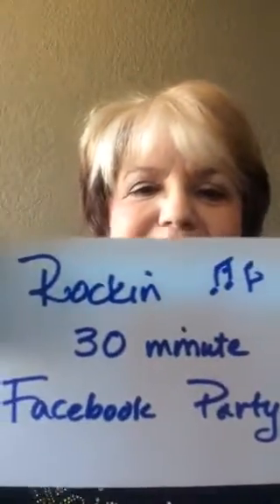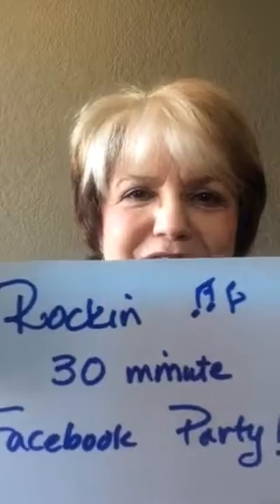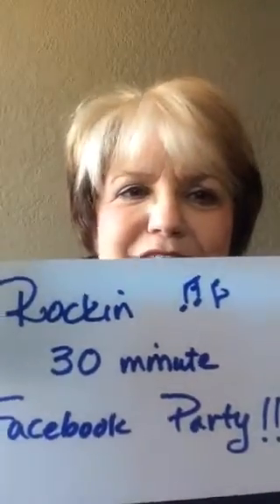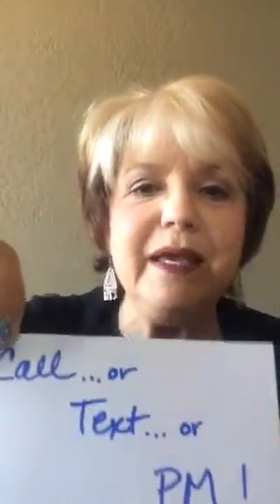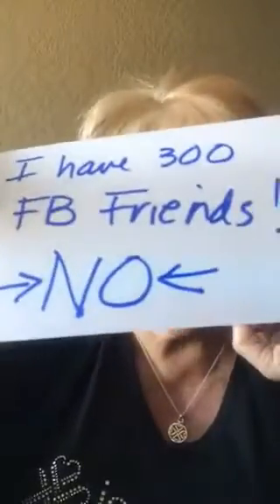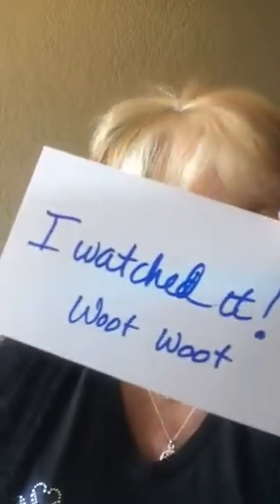Host Coach 1 - Rocking 30 minute Party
Jamberry Hostess Coaching 1